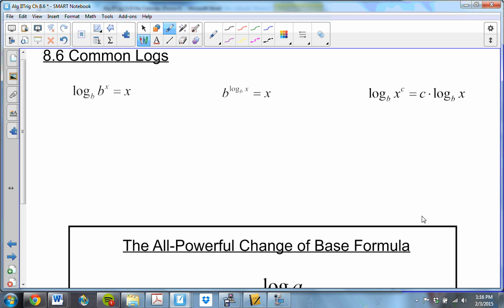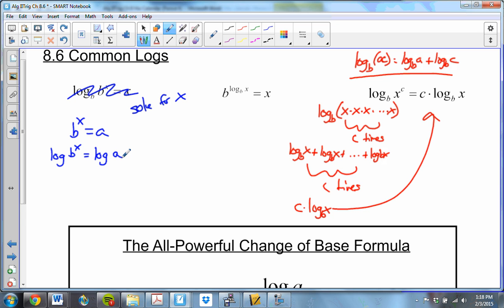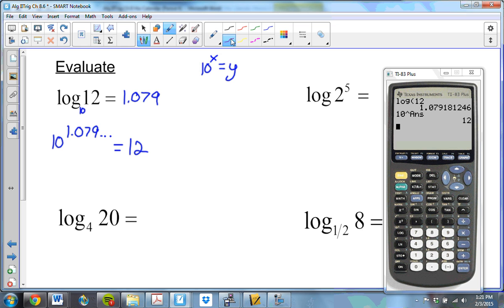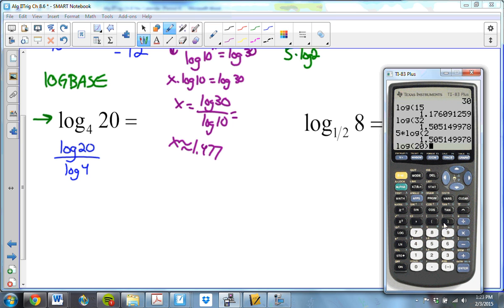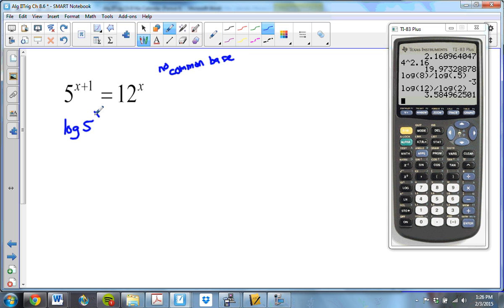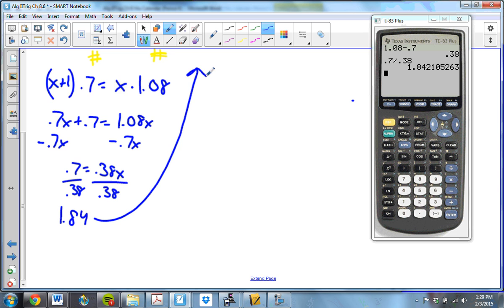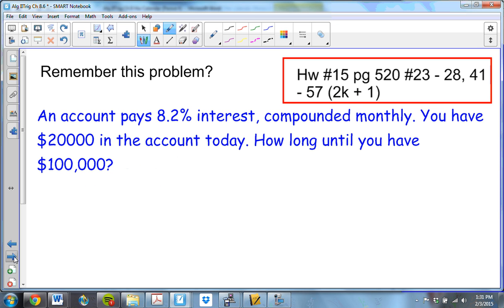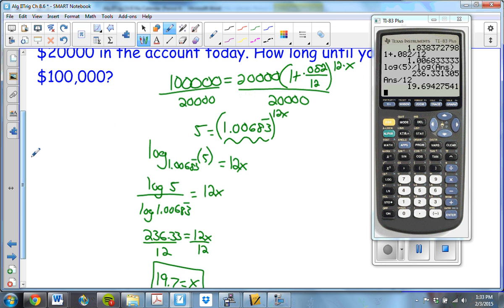Alg IITrig Ch8.6 Common Logs and Change of Base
Change of Base formula at 2:12
Solving a common log at 4:17
Solving a log with a non-common base (non-base-10) at 7:08
Solving a basic exponential at 8:29
Solving a less basic exponential (exponents on both sides) at 9:45
Solving a word problem at 14:51